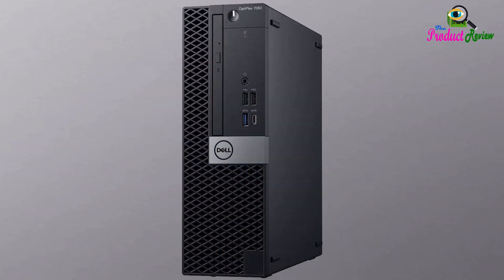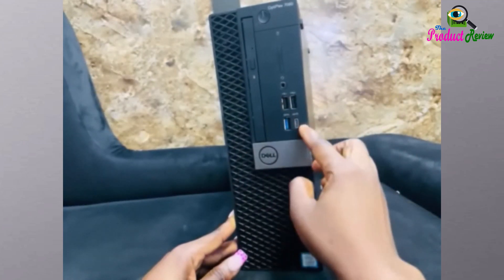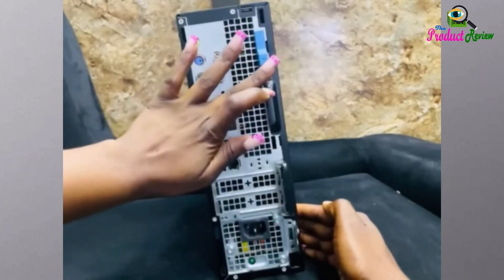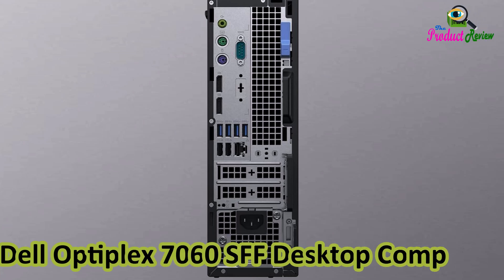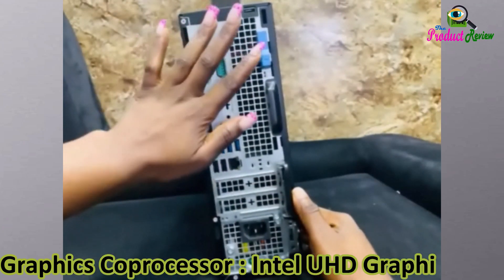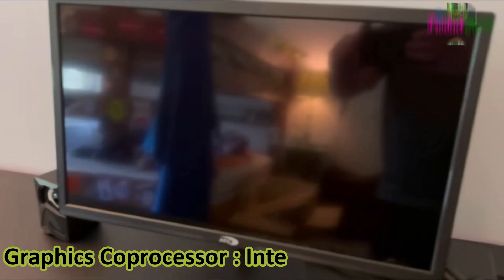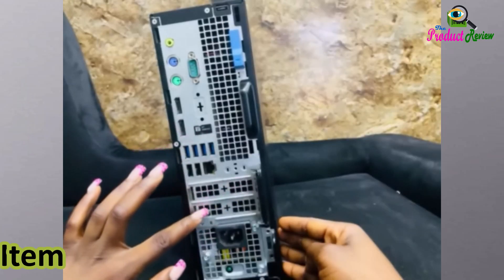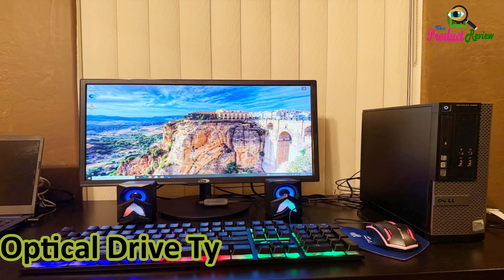Dell Optiplex 7060 SFF Desktop Computer Review: A Solid Performer | Intel 8th Gen i7, 32GB 512GB SSD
The Dell Optiplex 7060 SFF (Small Form Factor) desktop computer represents a compelling option for businesses and individuals seeking a balance of performance, compact design, and affordability.  This review focuses on a renewed model, equipped with an Intel 8th Gen i7-8700 processor, 32GB of DDR4 RAM, a 512GB NVMe M.2 SSD, built-in WiFi and Bluetooth, and Windows 11 Pro.  We'll delve into its specifications, performance, design, connectivity, and overall value proposition to help you determine if it's the right machine for your needs.

Unboxing and First Impressions:

The renewed Dell Optiplex 7060 SFF arrives in a professionally packaged box, ensuring the safe delivery of the refurbished unit.  Inside, you'll find the computer itself, a wireless keyboard and mouse, and the necessary power cable.  Being a renewed product, the packaging might not be as pristine as a brand-new device, but the contents are typically well-protected.

The SFF form factor is immediately noticeable.  It's remarkably compact, significantly smaller than a traditional tower PC.  This makes it ideal for space-constrained environments, whether it's tucked under a desk, mounted behind a monitor using a VESA mount (not included), or placed discreetly in a reception area.  The chassis is typically a professional-looking black, with the Dell logo prominently displayed.  While minor cosmetic imperfections might be present on a renewed unit, they generally don't detract from the overall professional appearance.

Specifications and Performance:

At the heart of this Optiplex 7060 SFF lies an Intel 8th Gen i7-8700 processor.  This 6-core, 12-thread CPU offers a base clock speed of 3.2 GHz and a boost clock speed of up to 4.6 GHz.  This processing power is more than sufficient for demanding tasks such as multitasking, content creation, and running business applications.  The i7-8700 delivers a noticeable performance boost over previous generations, making it suitable for users who require a responsive and efficient machine.

[Purchase Link] ↧↧
✅ Dell Optiplex 7060 SFF Desktop Computer PC: